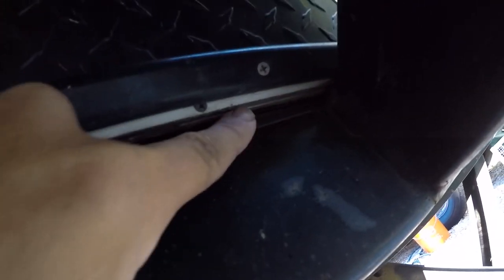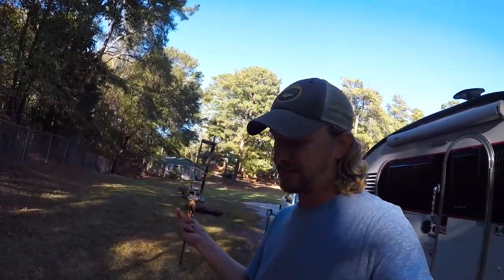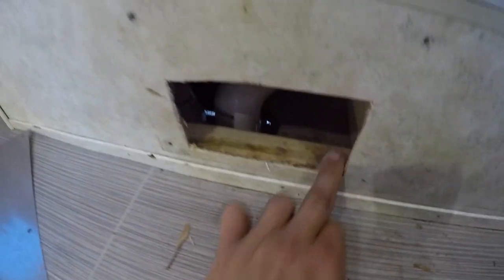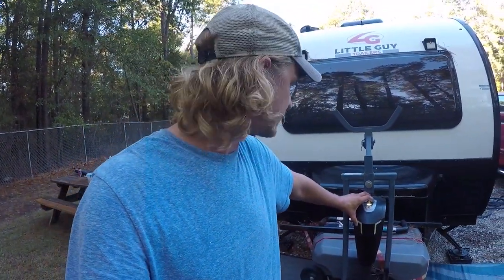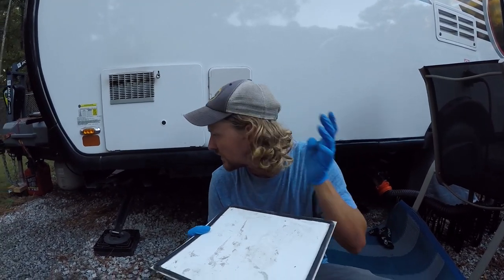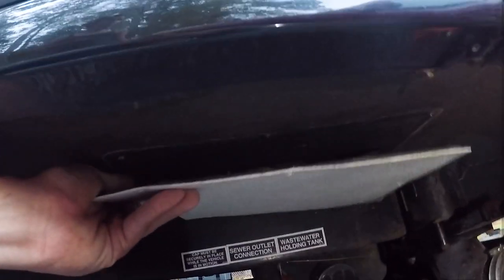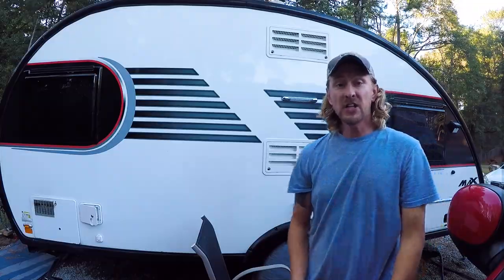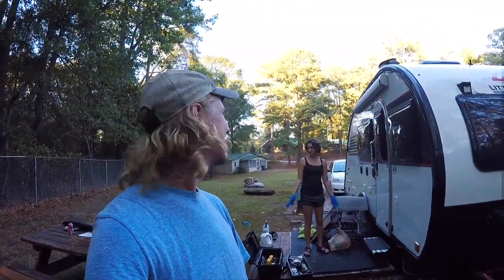Sealing the Little Guy Max and the "Hidden Airflows"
After living fulltime in our Little Guy Max we have found other good areas to check for cold air getting in. Besides your standard maintenance check around outside windows, doors, vents, and storage doors. There are other areas deeper and harder to get to that could be letting in the cold air.

We will show you these areas that we focus on during the fall and winter and give you a good idea of what it looks like after a year of living in the teardrop. These are what we call the "hidden seal and airflows" of the The Lilttle Guy Max  teardrop.

Share with friends and family our RV Life. We thank you for the support.

@Joyous Voyagers

Joyous Voyagers

We are not experts or paid. We are just sharing our RV voyage and joy for others to experience, take tips, and see what's out there to see.